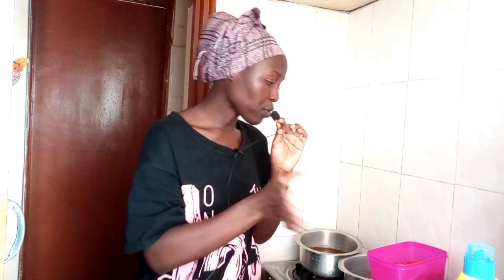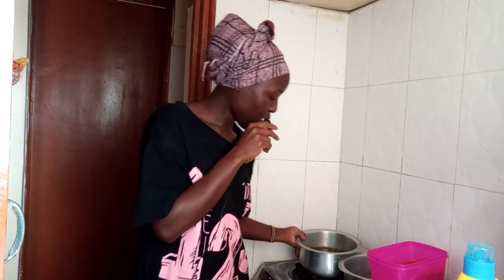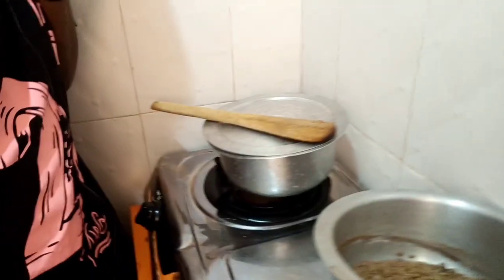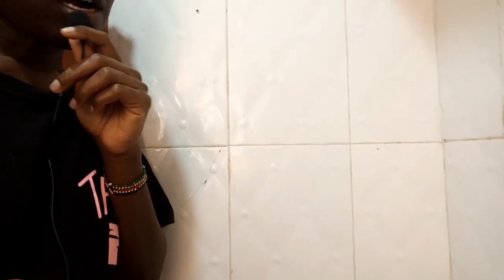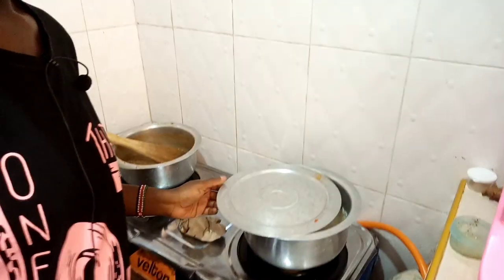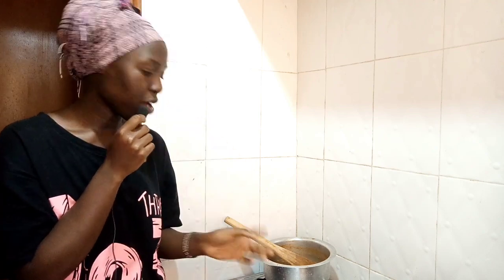How to cook kamande(lentils) Simple|| Delicious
my channel is all about lifestyle, beauty, motherhood, and cooking vlogs. If you love such entertainment, keep it here more